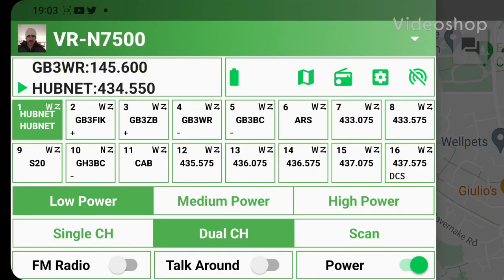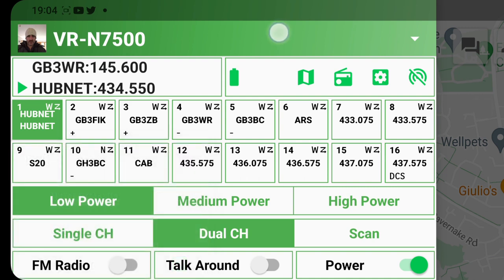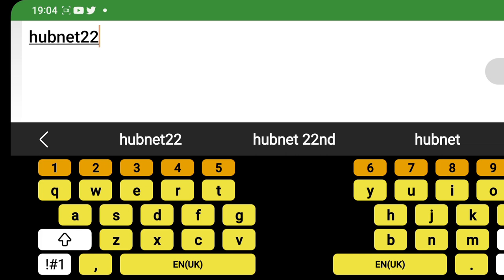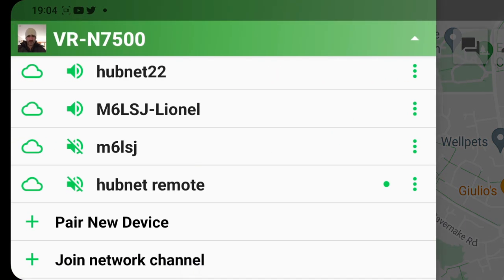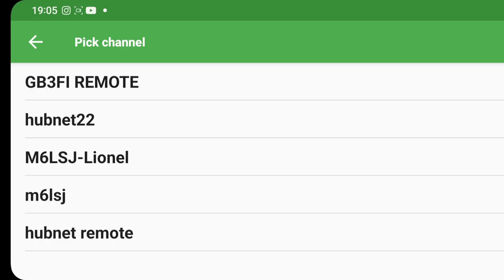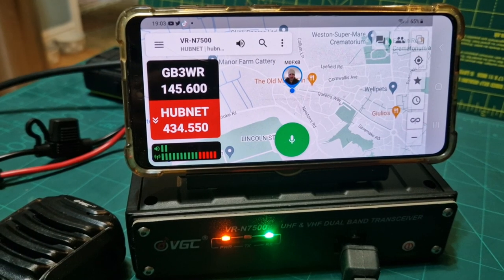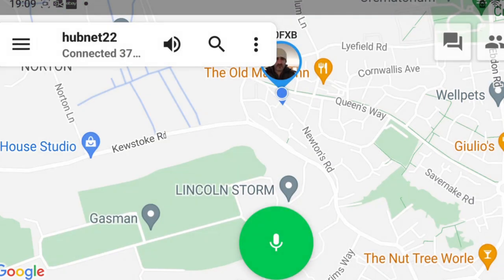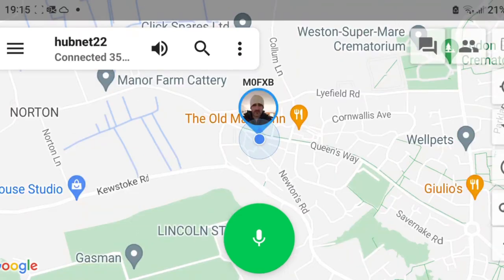VGC VR-N7500, REMOTE TX/RX Using Wifi/4g